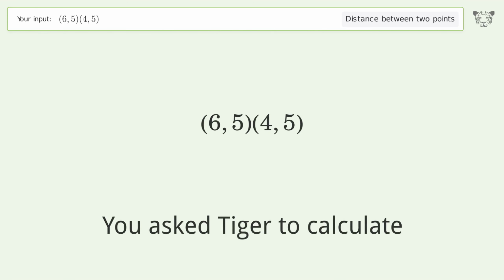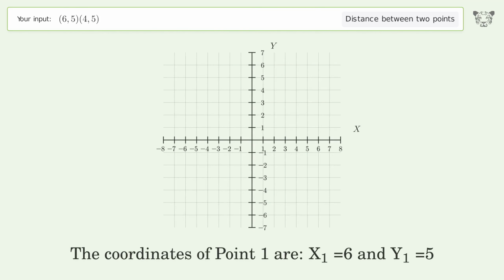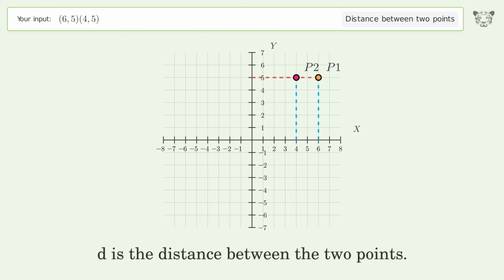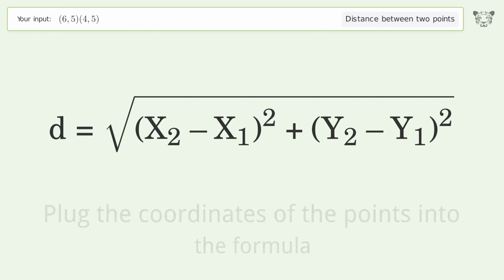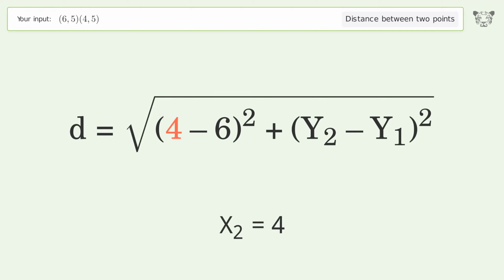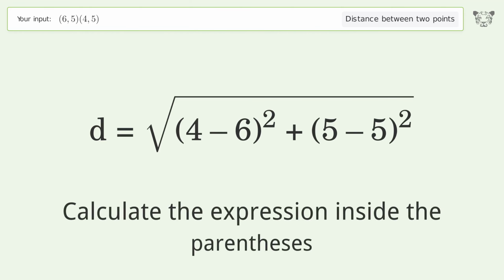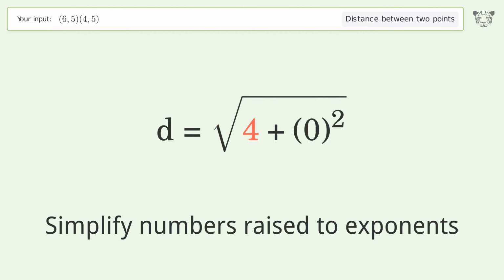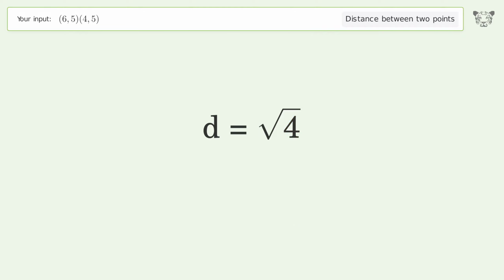Find the distance between two points p1 (6,5) and p2 (4,5): Step-by-Step Video Solution